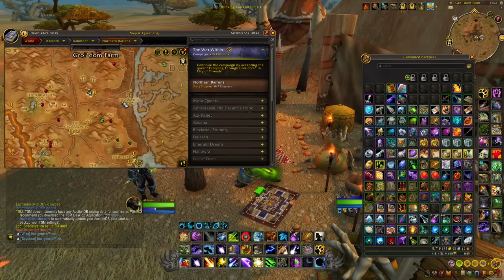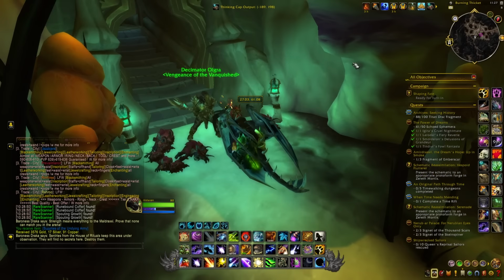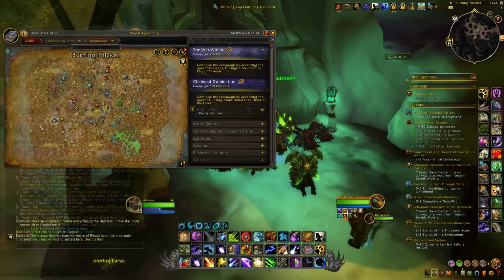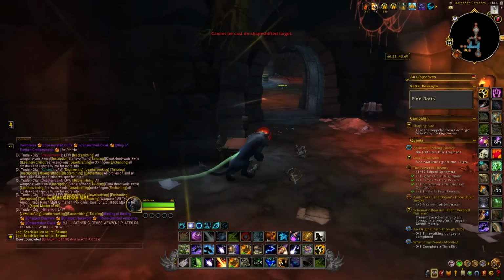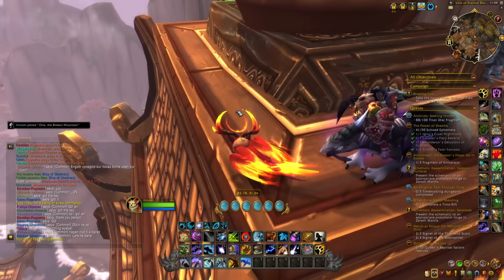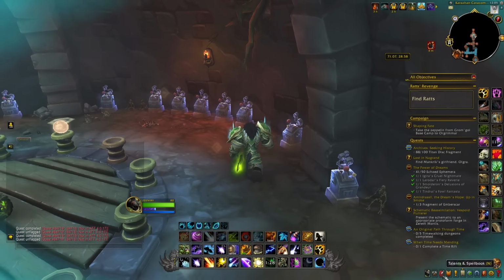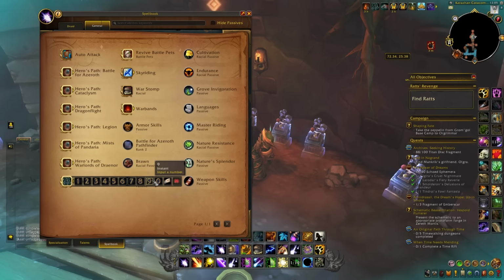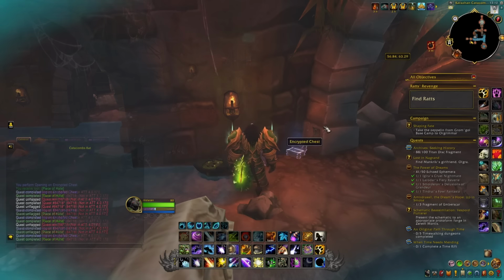PART 2: Incognitro Mount Guide | 1 & 2 O'Clock Orbs Guide | 1/12 | Key of Shadows | 11.0.5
WoW The War Within Patch 11.0.5
Hi! In today's video, in WoW The War Within, I will explain how you can start the questine to find Ratts and complete the Ratt's revenge questline, that you start by getting the peculiar gem, and peculiar key to start the questline to get the secret mount from patch 11.0.5: Incognitro, the Indecipherable Felcycle Mount! You need to complete the Ratt's Revenge questline!

This video includes the following guides:
- 1 O'Clock Orb Guide
- 2 O'Clock Orb Guide
- 3 O'Clock Orb Guide
- 7 O'Clock Orb Guide
- 10 O'Clock Orb Guide

Summary:
00:00 - Intro & Recap
01:25 - Go to Karazhan Fast
01:55 - Secret 1: The Light of Their Love
04:43 - Secret 2: Key of Shadows
06:32 - Secret 3: Red Button
07:44 - Secret 4: Sarry-eyes Goggles & Piece of Hate
12:42 - More To Come!